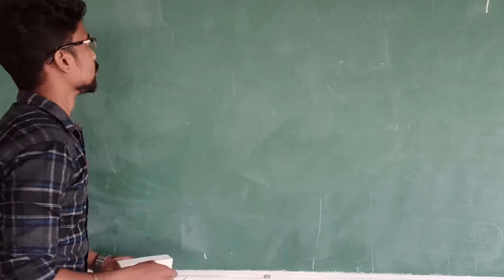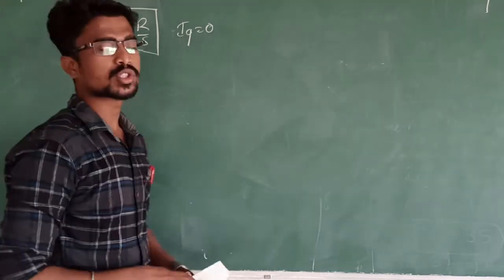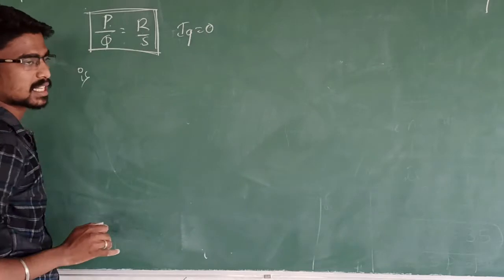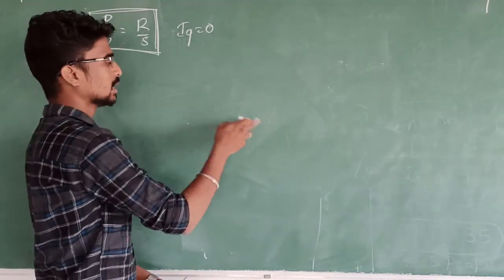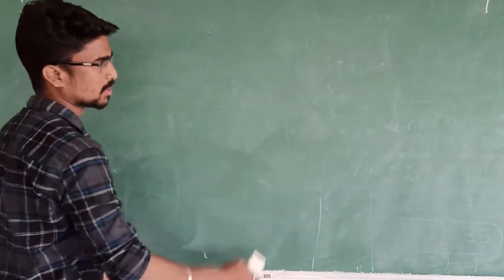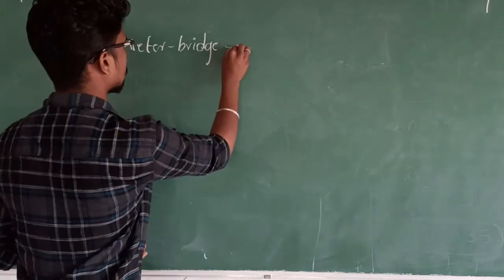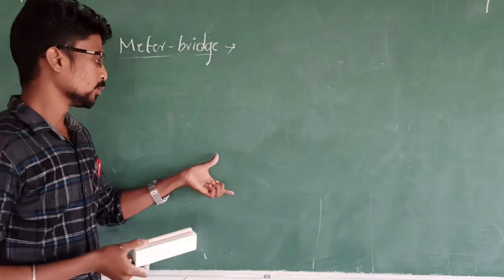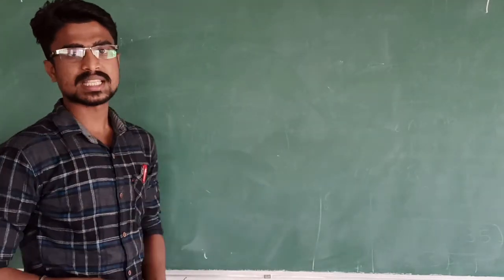class 12 ch 3 CURRENT ELECTRICITY Definition of Potentiometer